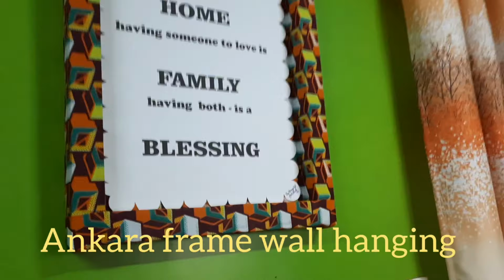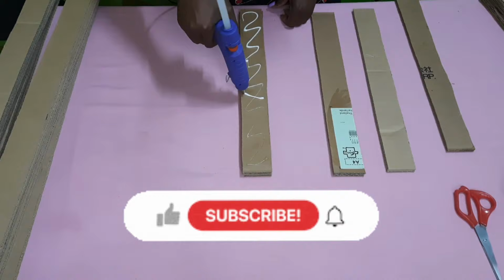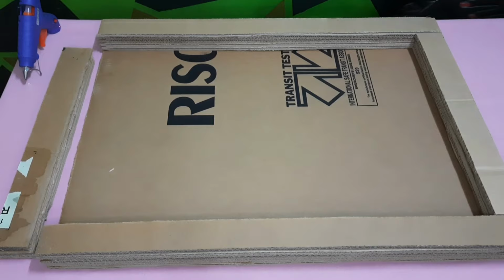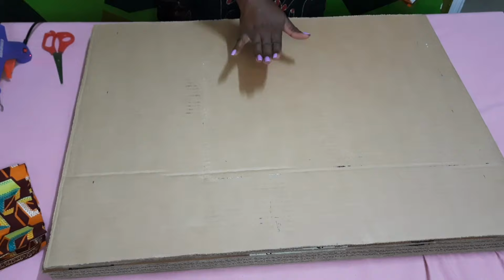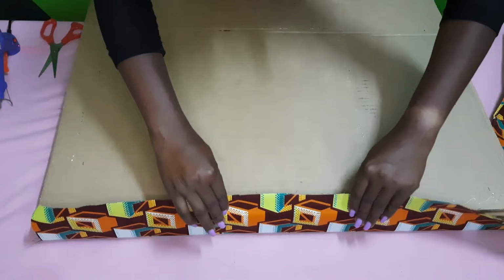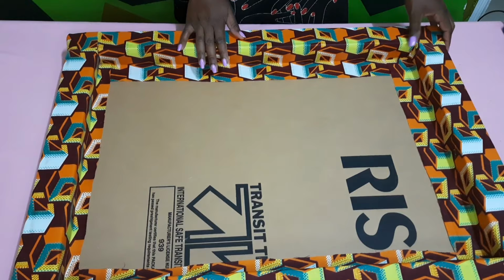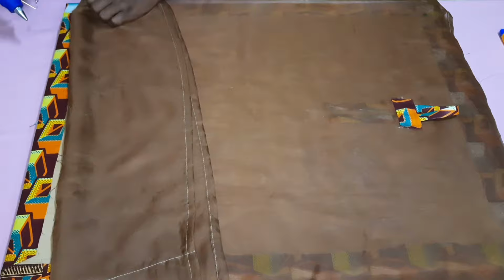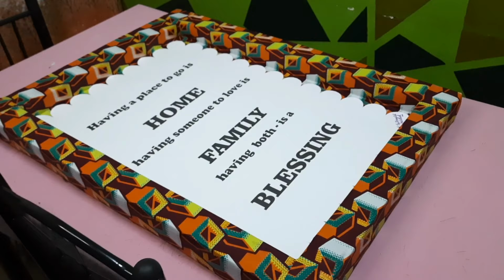DIY Ankara Frame Wall Hanging. How To Make a Frame With Cardboard and Ankara.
This video is a tutorial on how to make a DIY Wall hanging or a frame using cardboard and Ankara.  I got this idea and challenge from my lovely sister Awuor. Thanks so much for the support gal.

NOTIFICATION- For more videos on DIY, Art & Design lessons, Baking and food recipes, and Gospel music, please subscribe to my YouTube channel, like the videos and remember to leave a comment.